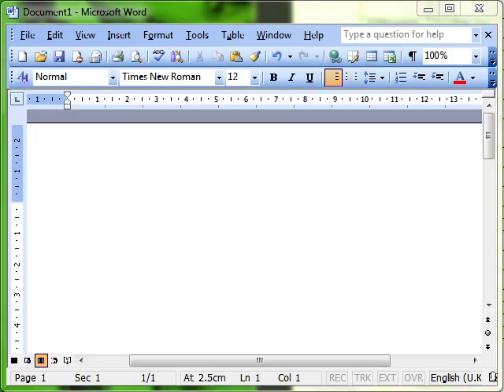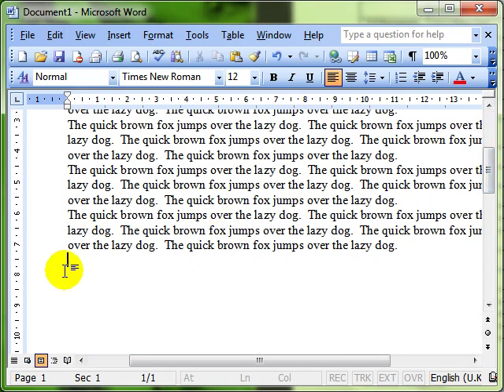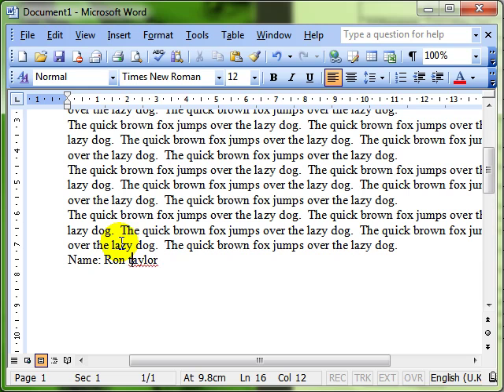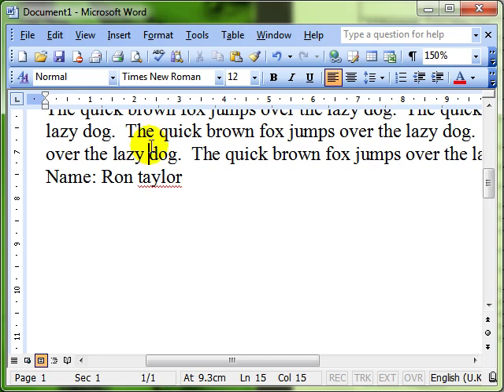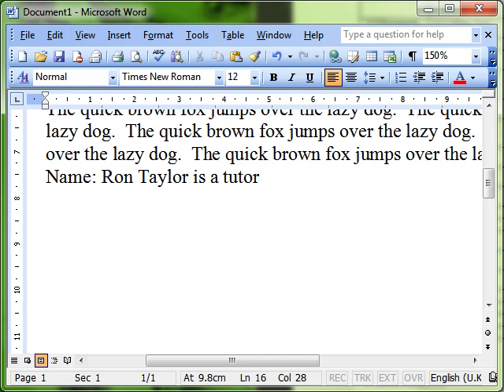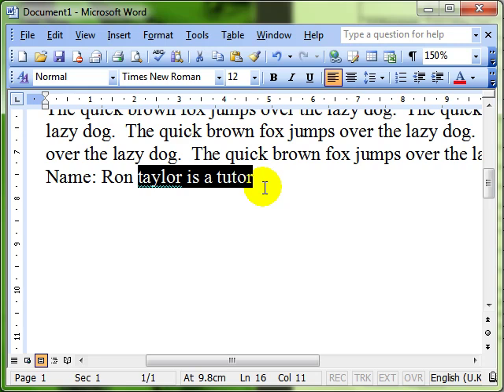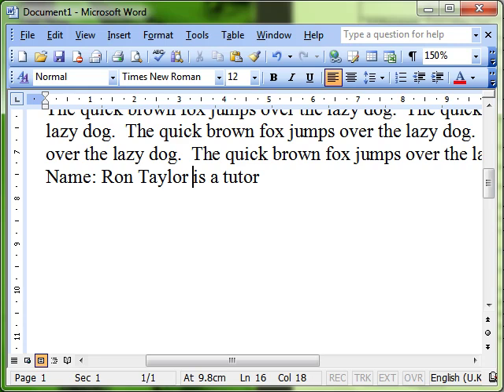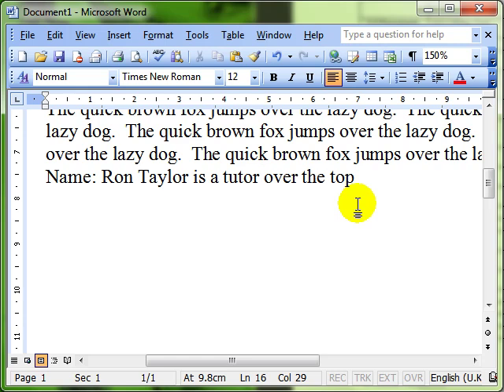Word 3223 and 3227 edit and delete text Microsoft Word 2003